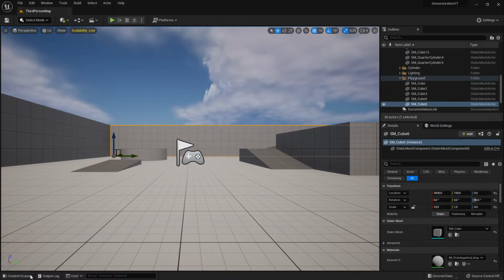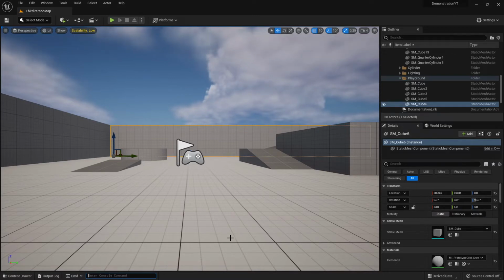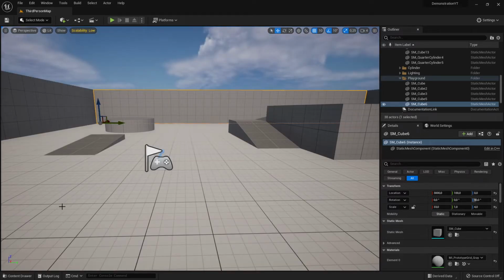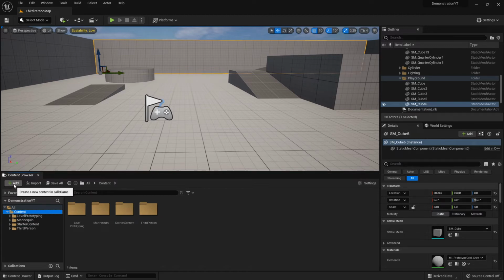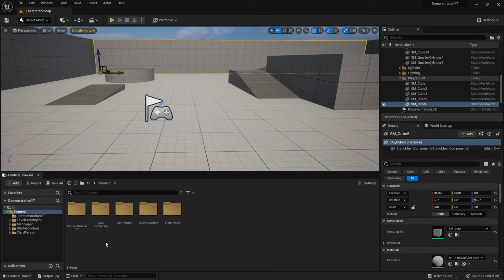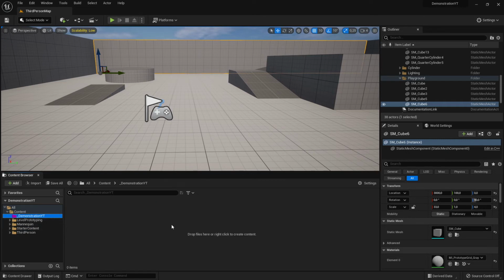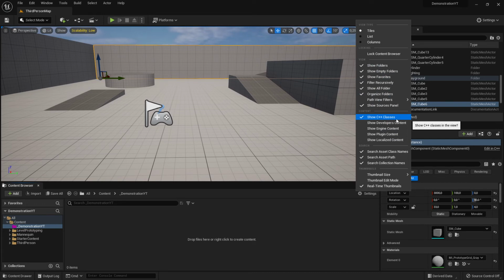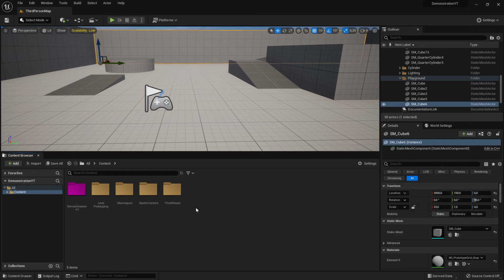Unreal Engine 5 - Beginner Tutorial - Overview - Video 7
UE5 folder structure